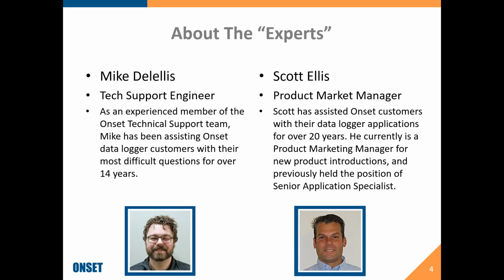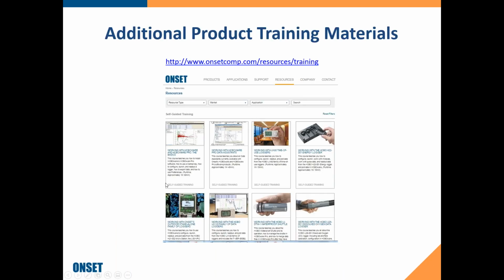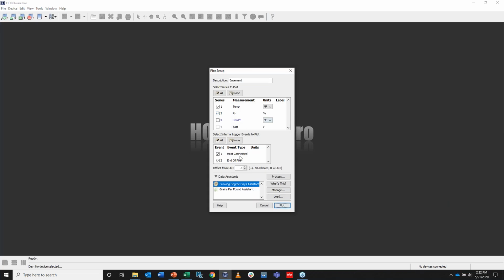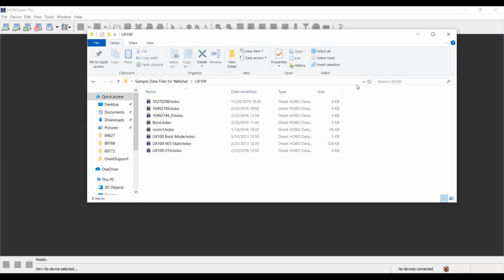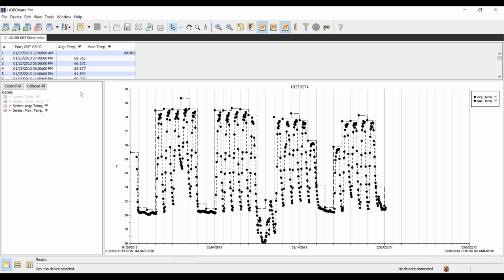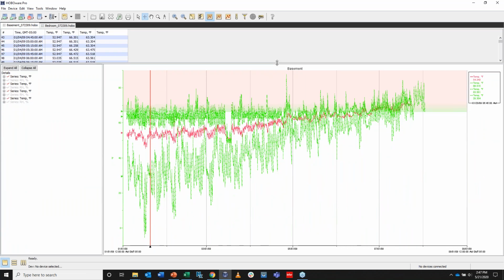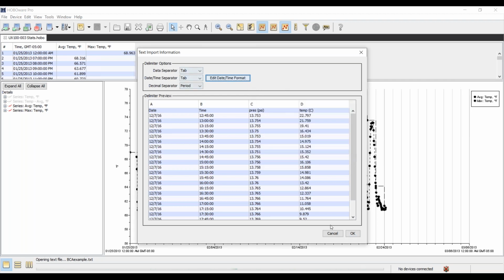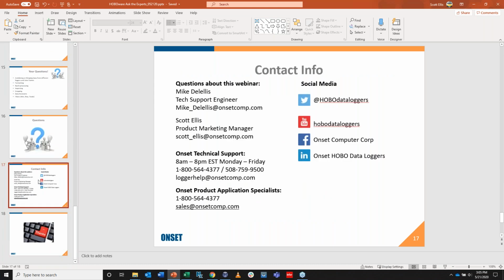HOBOware Data Logging Software Ask the Experts!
Ask the Experts! Join Onset data-logging experts for a free, one-hour webinar to enhance your understanding of HOBOware data logging software.

This webinar features an open discussion of HOBOware. Questions asked by HOBOware users drove the content of this webinar.

If you want to advance your knowledge of this powerful software, then this webinar is for you!